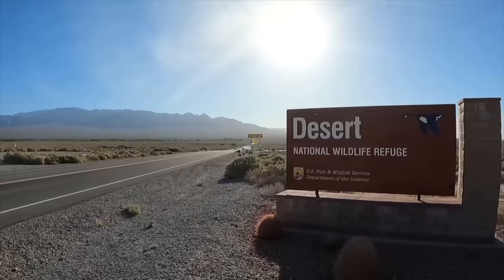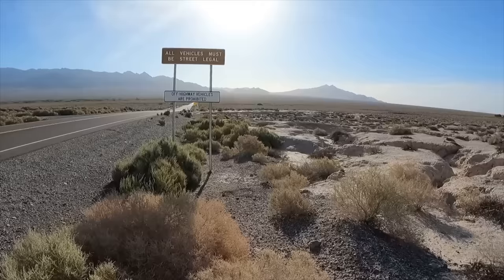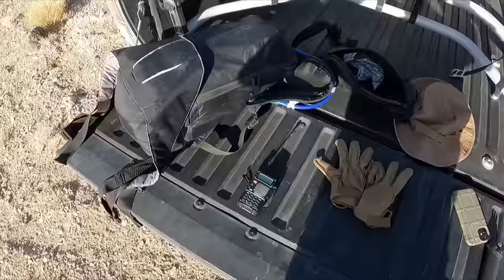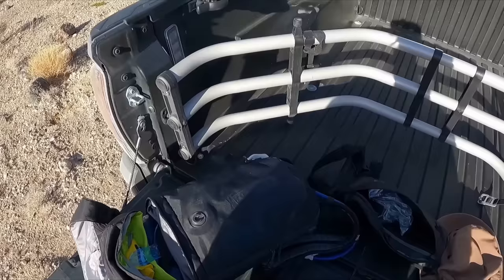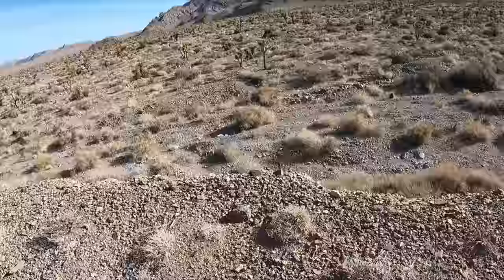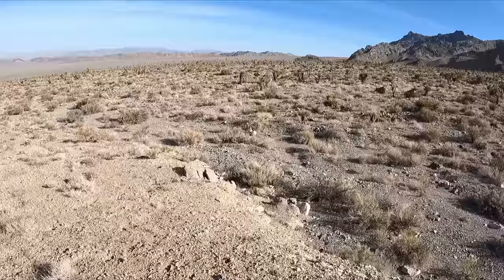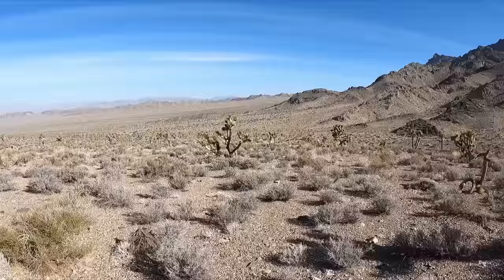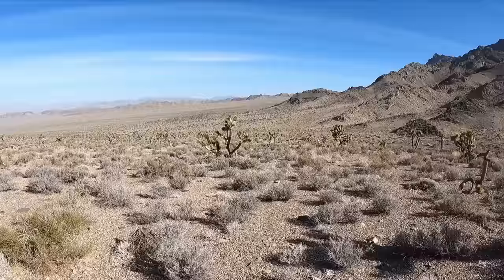Kenny Veach Investigation: Death Hike! - M Cave FOUND!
BACKGROUND
Experienced hiker and Youtuber Kenny Veach claimed to have found a mysterious cave which caused his entire body to vibrate on a hiking trip into the vast, remote mountains of the Desert National Wildlife Refuge just north of Las Vegas. On November 10th, 2014, Kenny returned to the area to search for the cave but has not been seen or heard from since. To this day, Kenny Veach has not been found and nobody knows what happened to him.

SUMMARY
In this video, I venture out alone into the same mountain range as Kenny did, retracing his steps to look for the mysterious cave that Kenny talked about and had some interesting adventures on the way. Was the cave I found the actual M Cave that Kenny spoke of? You be the judge!

*Note* Audio issues in previous videos have been RESOLVED!